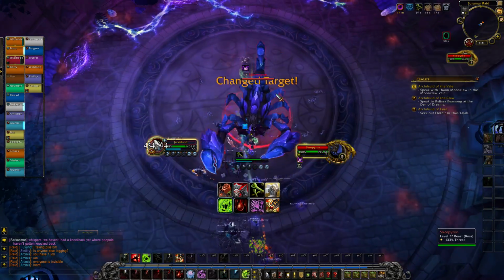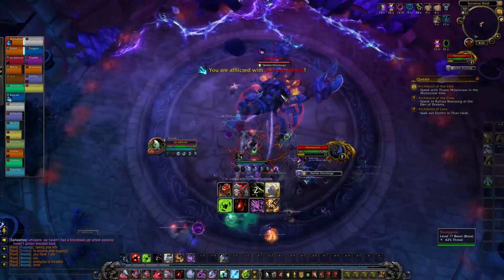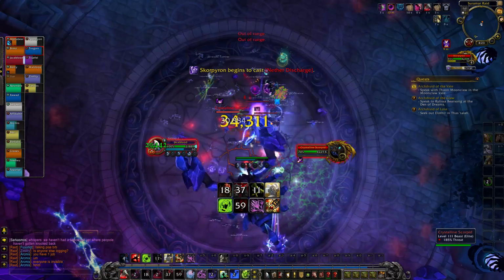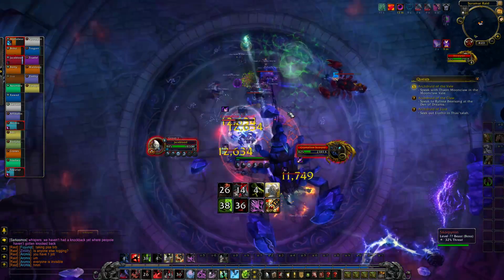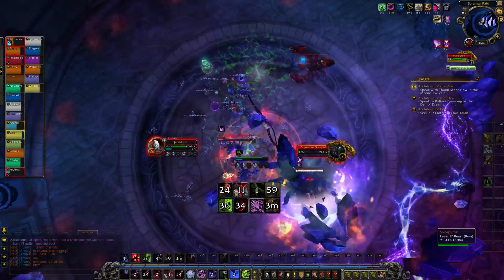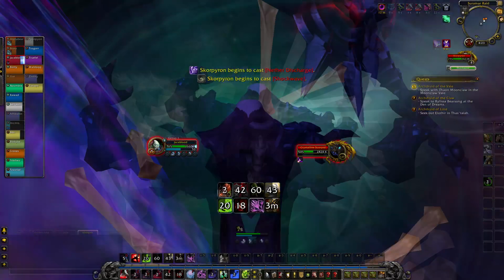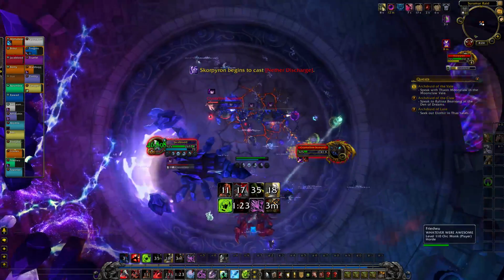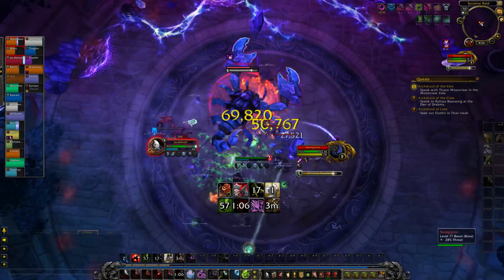Heroic Skorpyron Guide - The Nighthold - Legion Alpha - Best Attempt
This fight was incredibly stressful, as I did not realize there is a bug with blood DKs on alpha where our threat generation is complete trash. I definitely should have been paying attention more too to the cleave, I did incredibly poorly on that. Sorry for the bad play :(